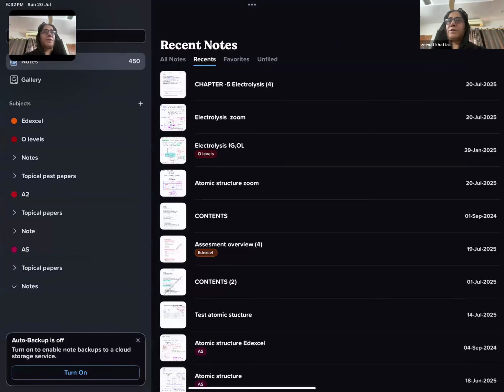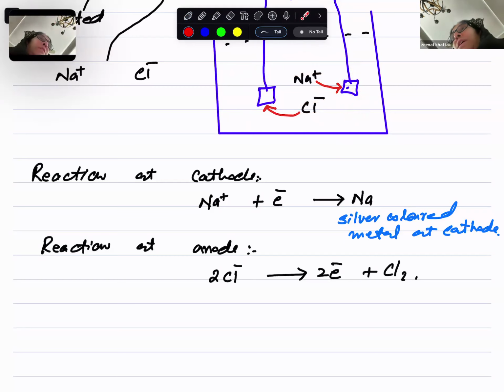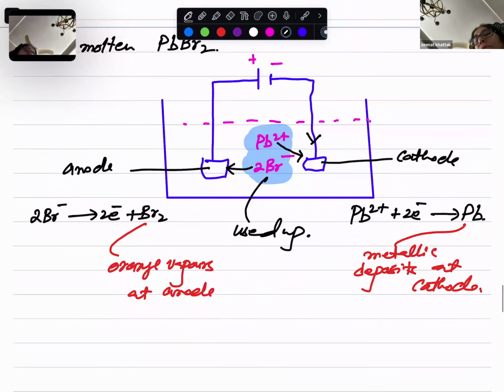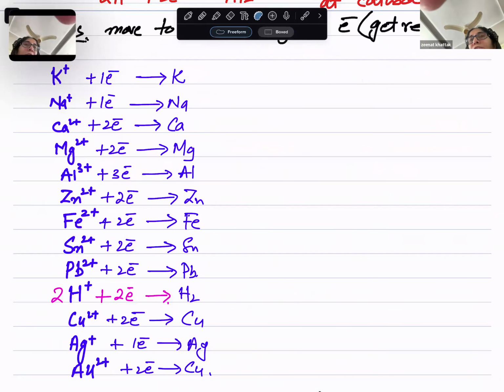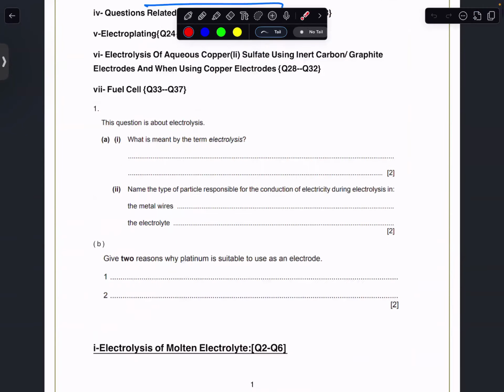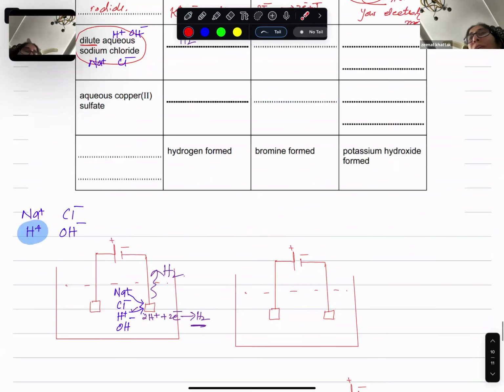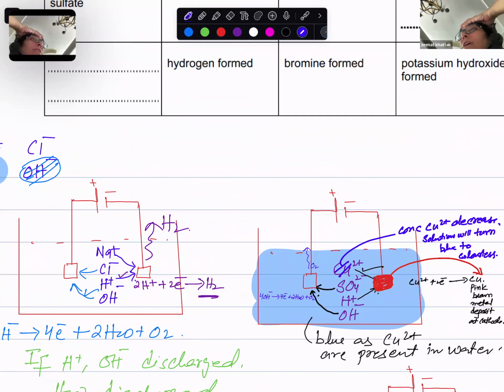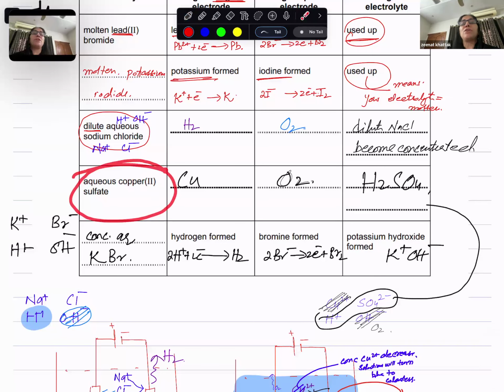olevel video2 | Electrolysis part 2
ma'am zeenat chemistry lecture 2 for olevel students